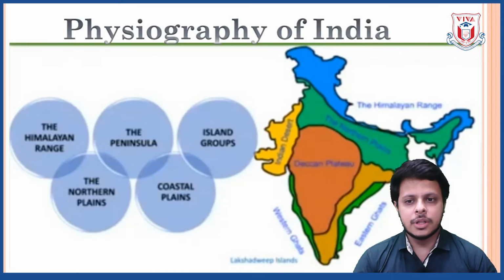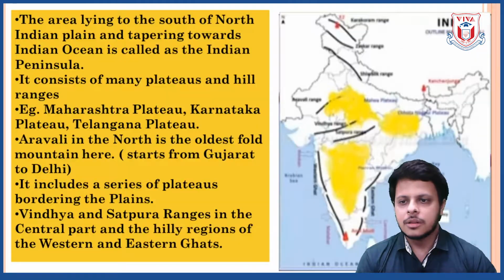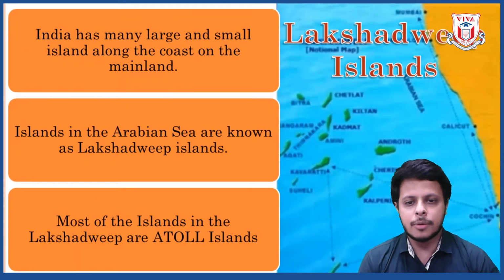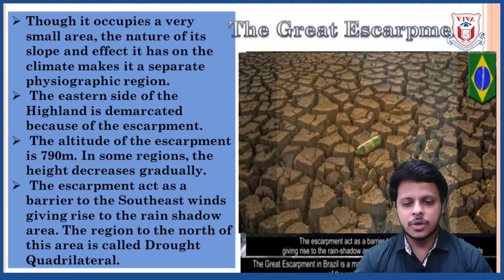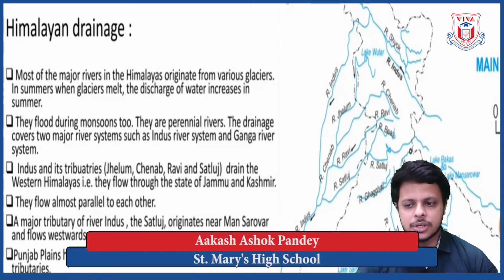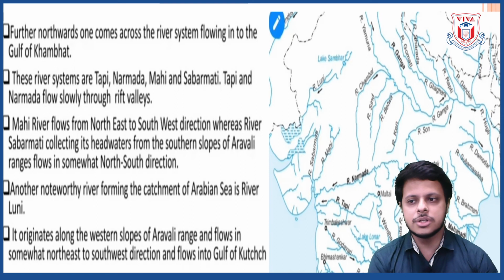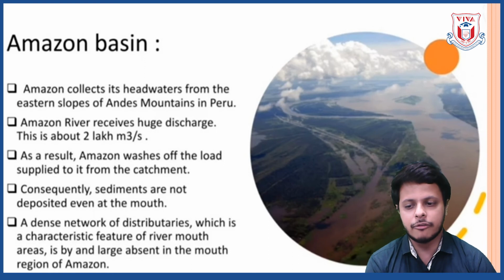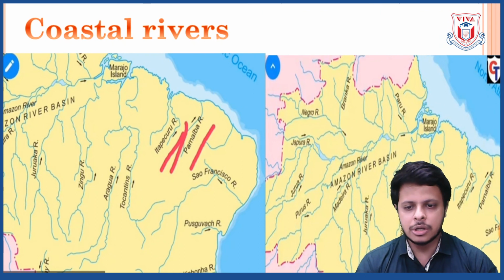Std 10th | Eng Med | Geography | Ch 03 Physiography and Drainage (1/1)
Medium : English
Subject : Geography
Topic : Ch 03 Physiography and Drainage (1/1)
Teacher Name : Akash Pande
School Name :  St. Mary’s High School, Meera